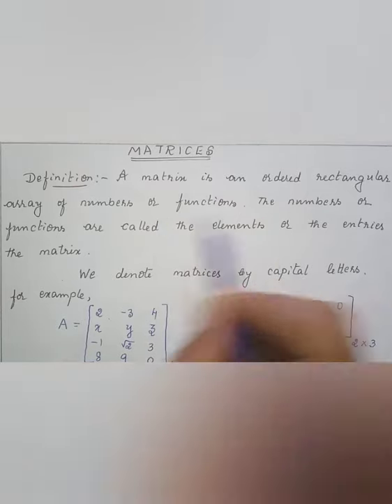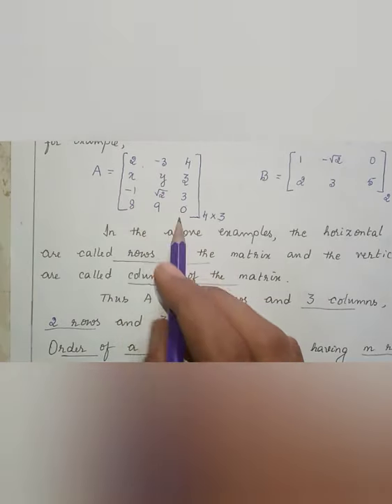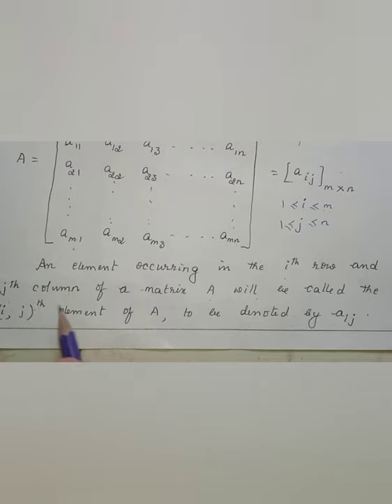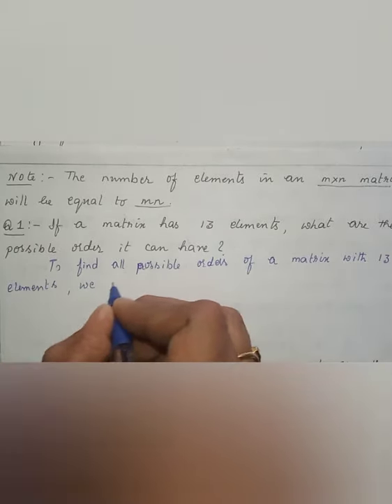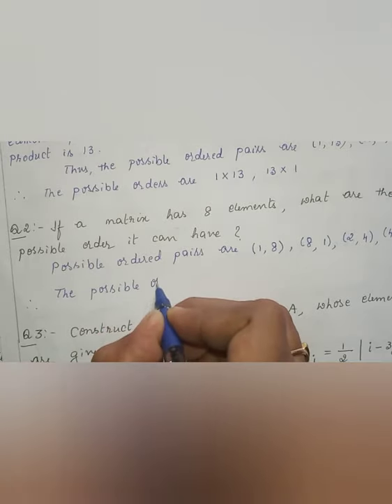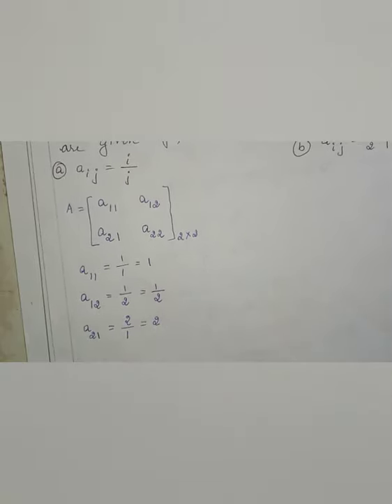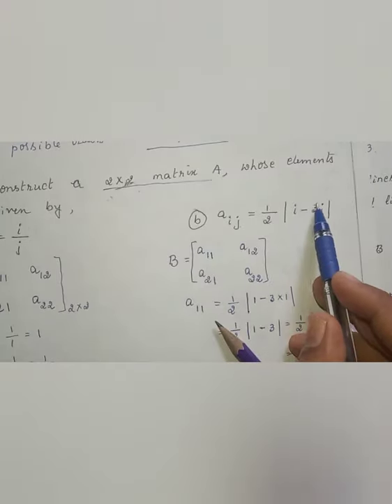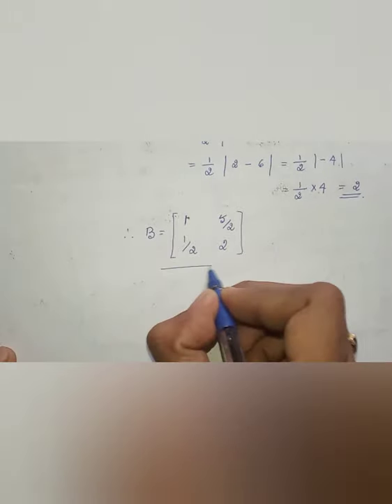Mathematics - Matrices - Part 1 - 2nd PU, Class 12, 10+2